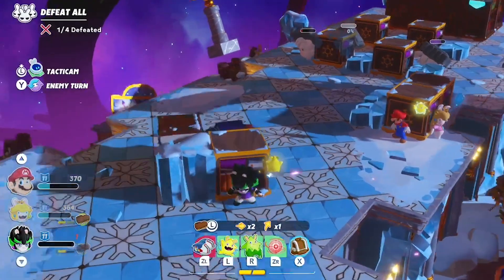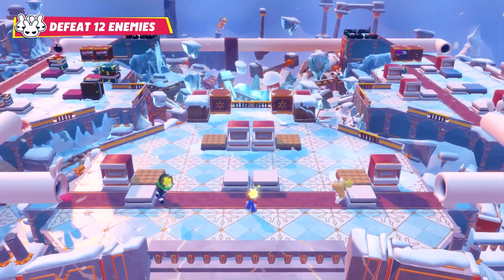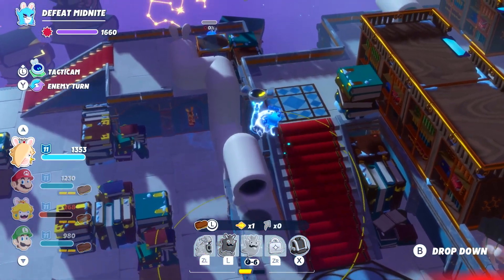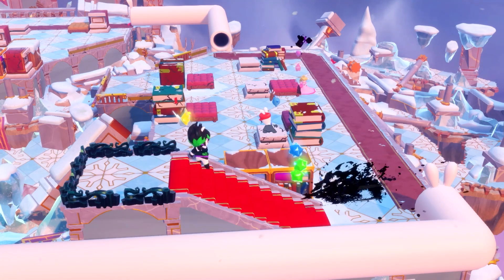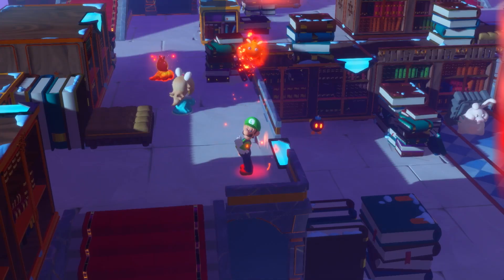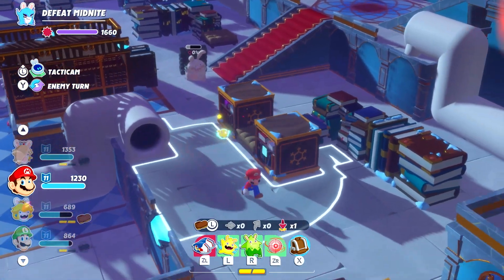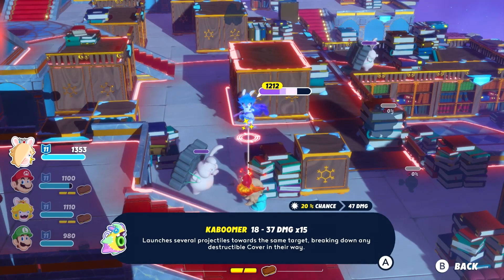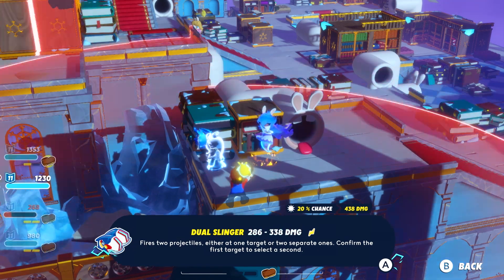Mario + Rabbids Sparks of Hope Hands-on Preview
Going hands-on with a duo of the game's early levels, it's immediately apparent that this is much more of a Super Mario game than we'd expected.

Okay, so it's still a tactical battler, that much is true, but a lot of Mario + Rabbids: Sparks of Hope evolution comes from the fact that this is a much less linear game than Kingdom Battle. We're going on an intergalactic journey this time, with the goal of defeating Cursa, a new enemy infecting numerous planets with dark, inky, tentacles.